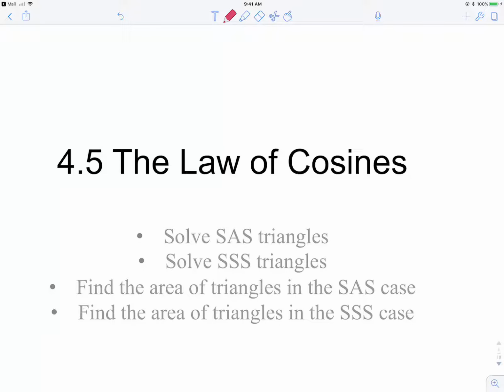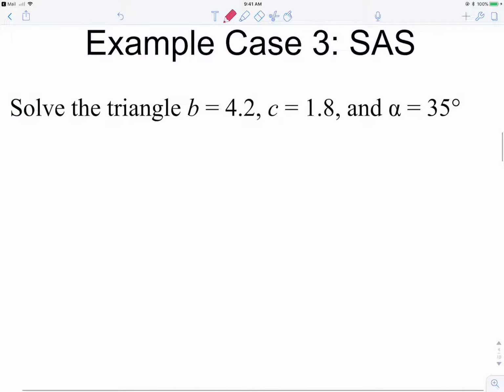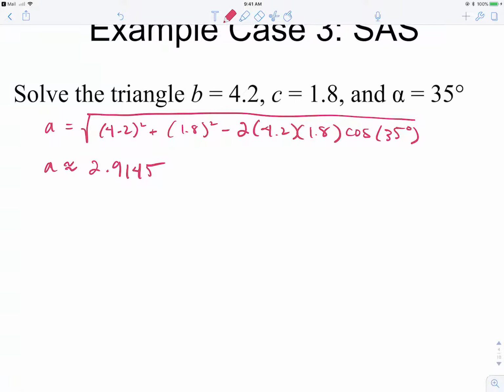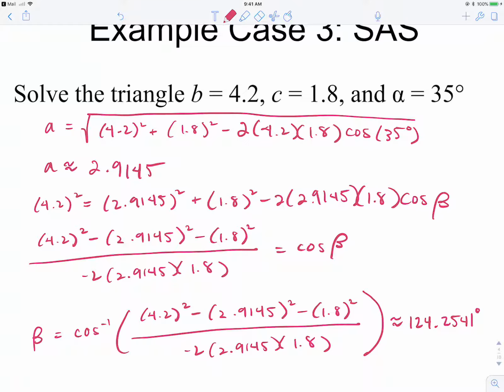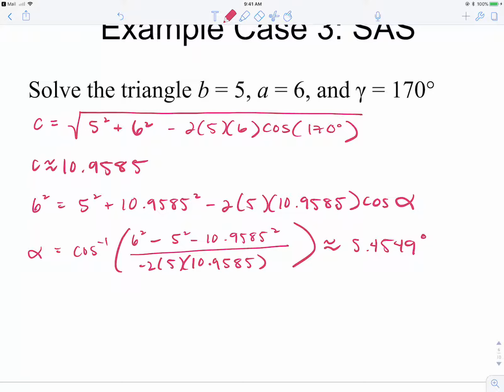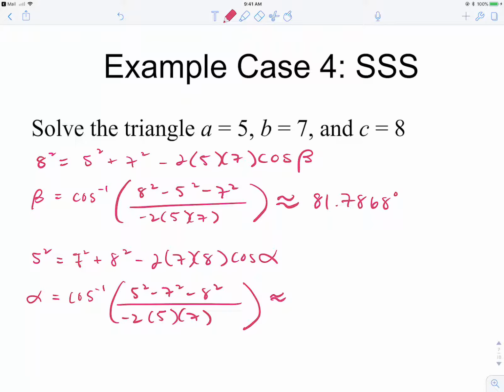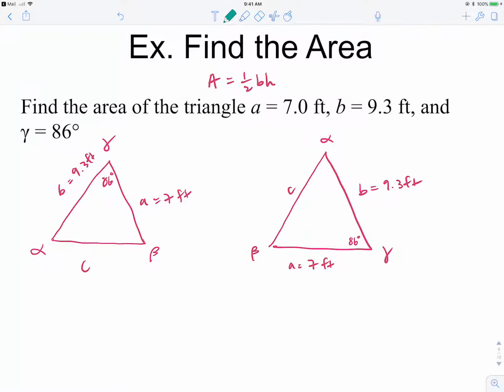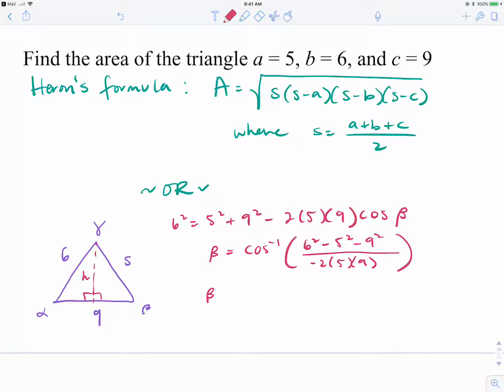PCH 4 5 Law of Cosines